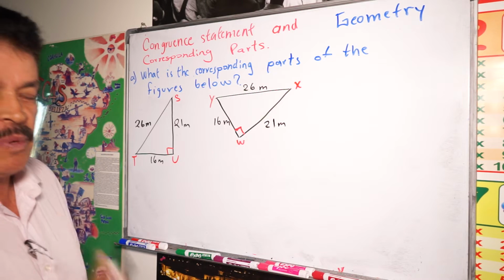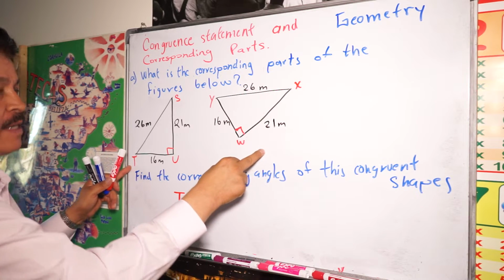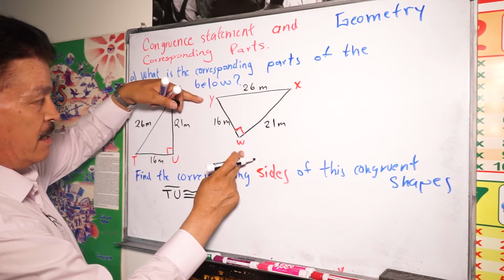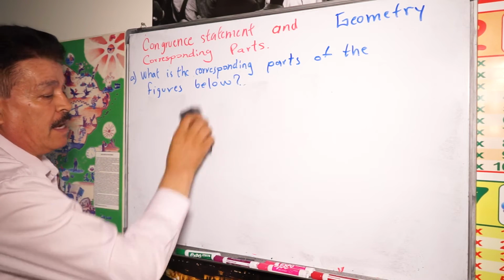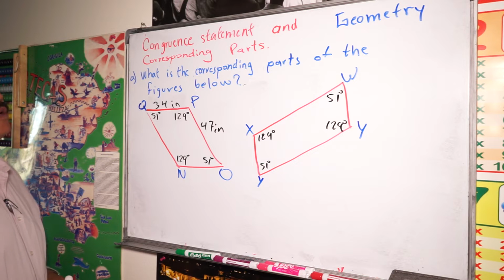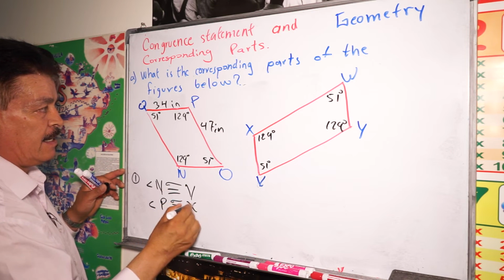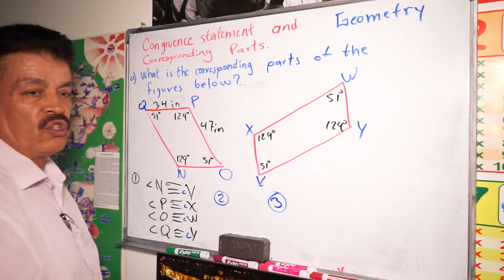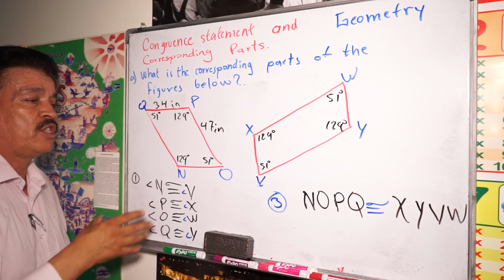Nice, What is the Congruence Statement and Correspondind Parts? |Geometry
Nice, What is the Congrence Statement and Corresponding Parts? | Geometry